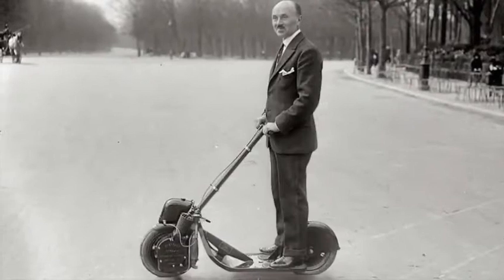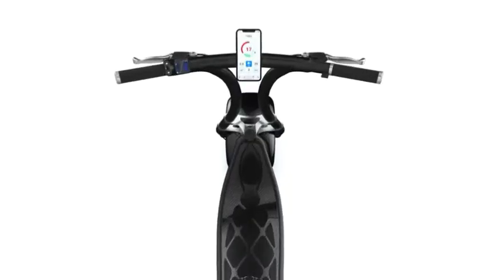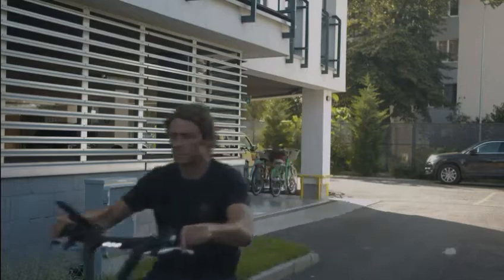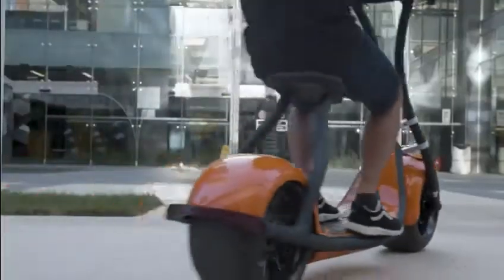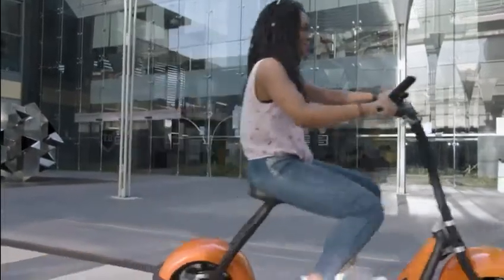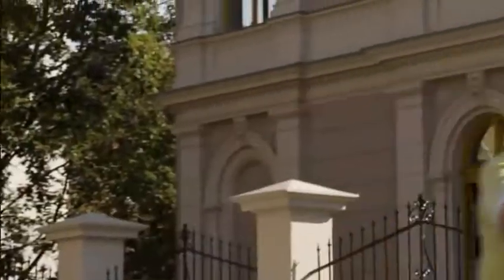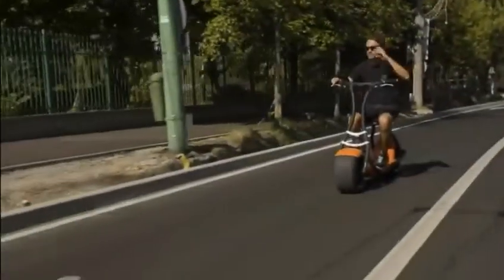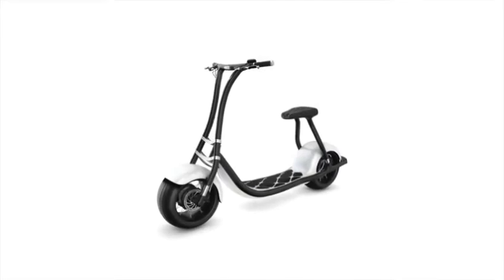ROLLEY A LATEST MOBILITY SCOOTER FOR HUMAN WELFARE 🏍🚴🏍🚴🏍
DESCRIPTION  :- THE LATEST MOBILITY FOR PEOPLE OF EARTH, IT GIVES A NOTIFICATION OF CHARGING REMINDER .THE LIGHT WEIGHT ROLLEY, SCOOTERSON ELECTRIC  SCOOTER .IT HAS SHARE IF FOR RIDER OPTION .THE RALLEY IS A FAT WHEELER SCOOTER.

SEE YOU IN FACEBOOK PAGE -@rstechnoo